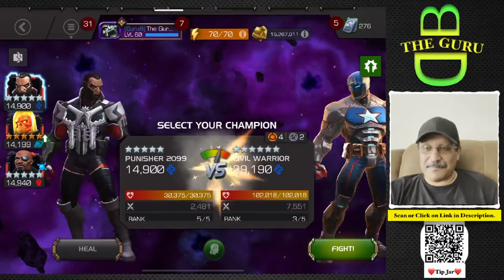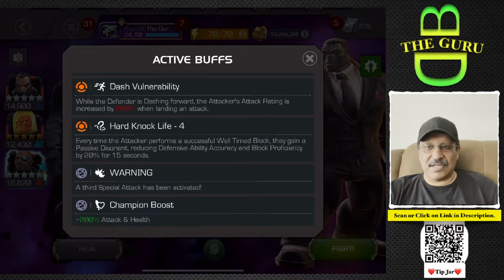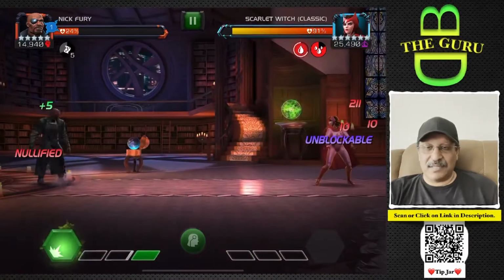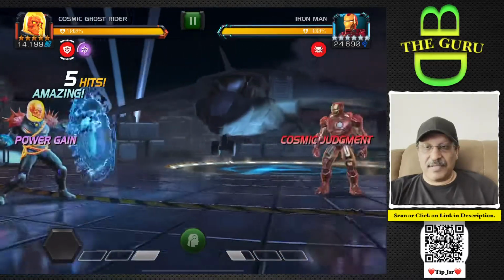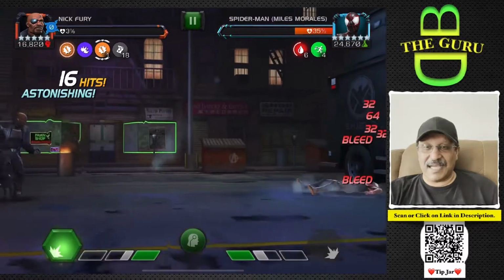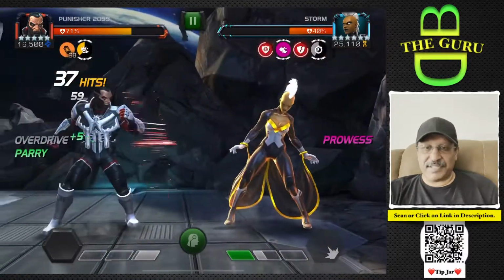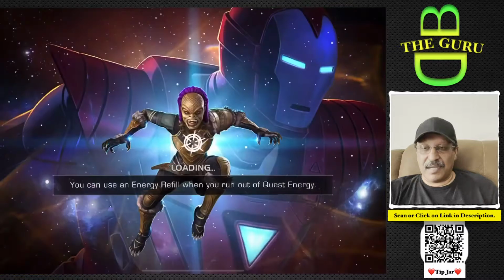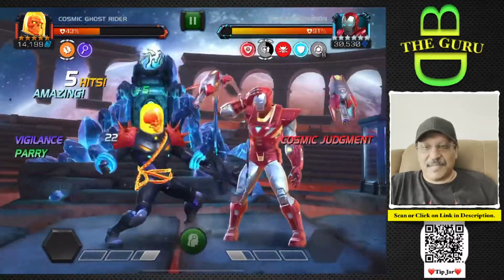How to beat Silver Centurion Boss - Legendary - MCOC - Side Quest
Get ALL LEGENDARY REWARDS - EASY BOSS KILL!
Cosmic Ghost Rider wrecks Silver Centurion!

Click on the link below to Donate to The Guru BD - Help Grow the Channel. Thanks!